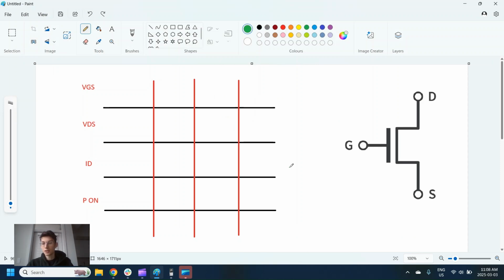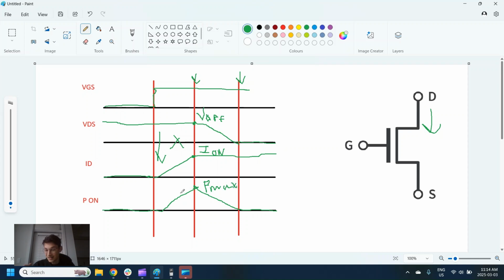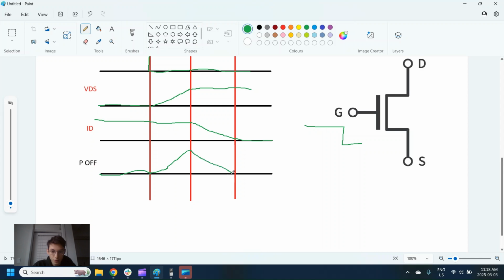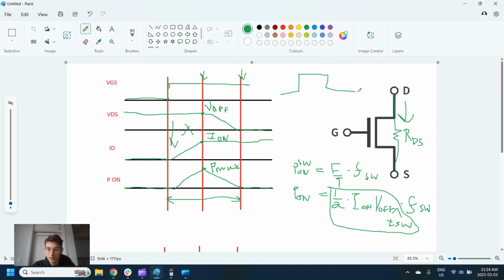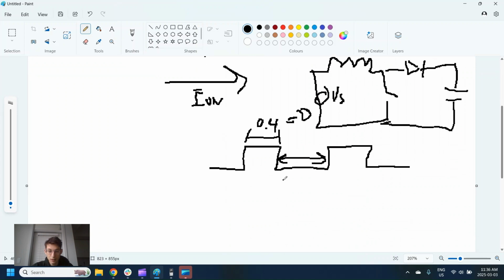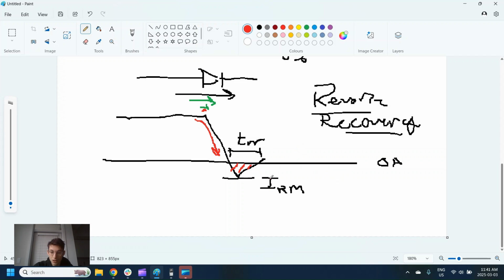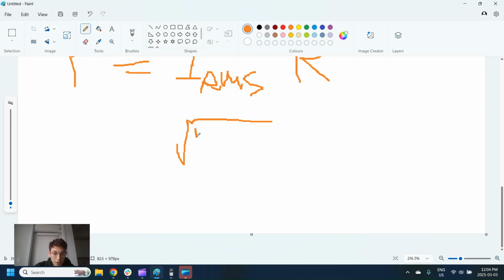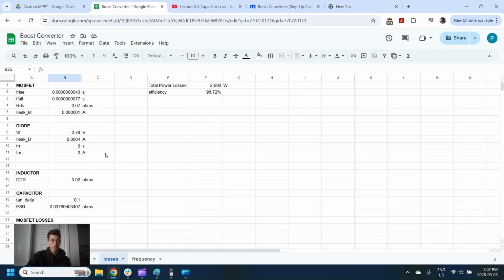Boost Converter Design - Losses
Made for UBC Solar. This is the second video in a boost converter design series. This video goes over the common losses in a boost converter.